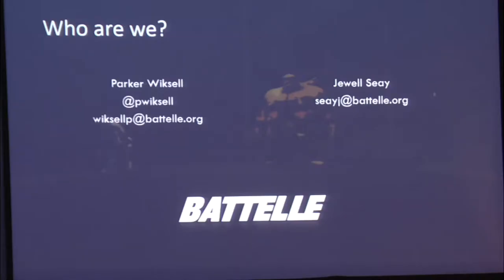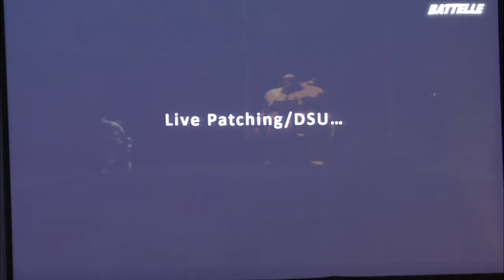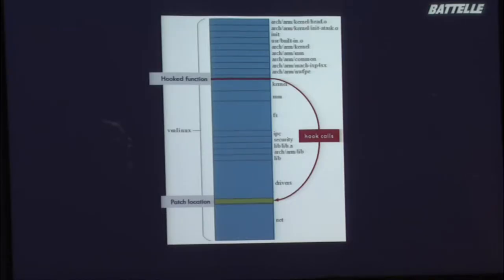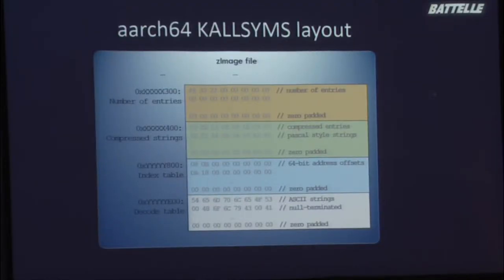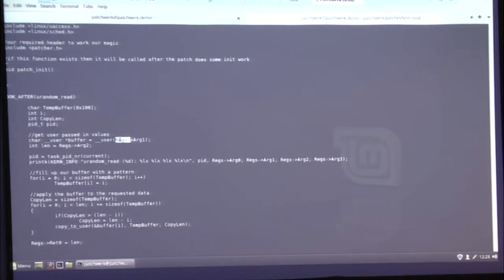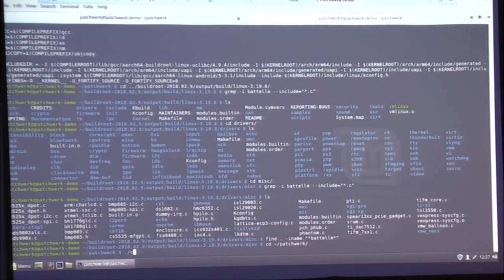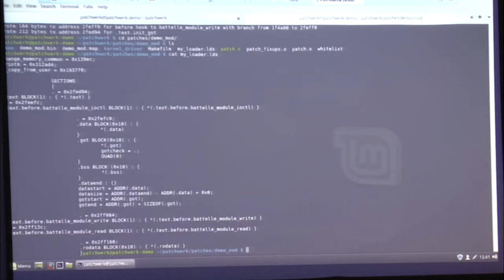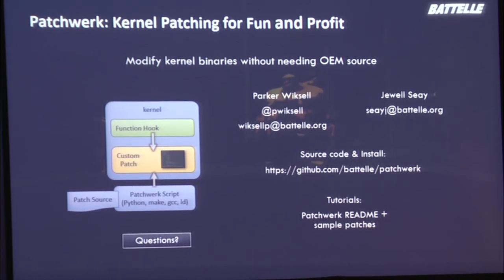Patchwerk: Kernel Patching for Fun and Profit - Parker Wiksell & Jewell Seay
With the proliferation of inexpensive IOT devices running insecure Linux kernels on corporate networks, maintaining secure infrastructure has become an almost impossible task; IOT device manufacturers seldom keep up with the latest disclosed vulnerabilities, and usually do not provide complete working source code. There are few viable solutions for network administrators to patch and maintain their devices. Efforts to create a standard of live patching capabilities have been proposed by Oracle’s ksplice, SuSE’s kGraft, RedHat’s kpatch, and even built into the 4.0 kernel as “livepatch.” Unfortunately all these solutions require capabilities to be pre-compiled into the kernel and present a host of other security concerns.

Based on hacker techniques as old as the mid-90’s, we have solved this problem by developing a tool suite for inspecting, compiling, and applying patches to vendor OEM Linux kernels as a means to patch vulnerabilities, instrument performance, and aid in reverse engineering efforts. Rather than requiring whole vendor-specific kernel source code, configs, and build chains, we provide the opportunity to patch vendor OEM Linux kernels with representative source code and cross-compilers. This allows us to hook functions before and after, replace functions, alter parameters passed to a function, alter return values, and much more.

Jewell Seay and Parker Wiksell (@pwiksell) are security researchers at Battelle Memorial Institute. Jewell was part of Legitimate Business Syndicate, host of DEF CON CTF for 4 years, and the author of the cLEMENCy architecture. Parker has over 20 years industry experience, with the last 8 being focused on security research. Last year, Parker presented on the AFL-Unicorn toolset at ShmooCon. When not geeking out on computers, Parker has been known to write the occasional musical composition professionally.